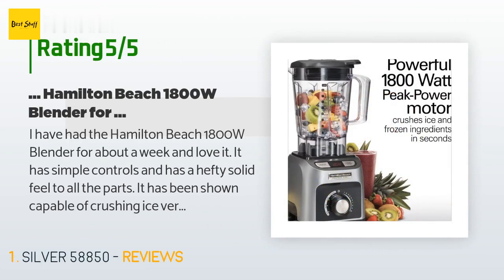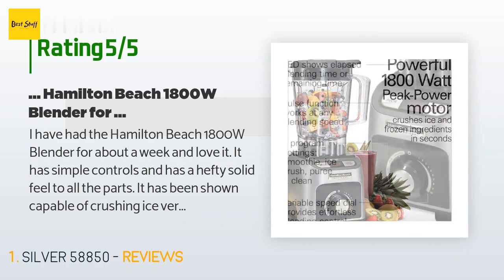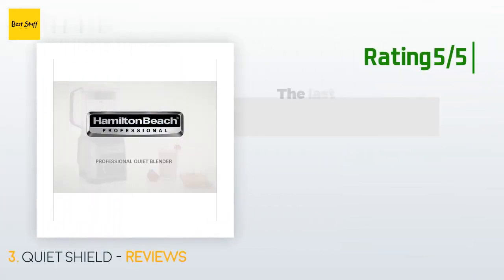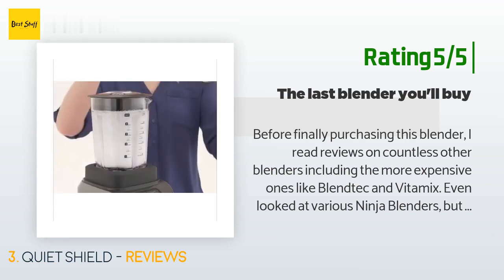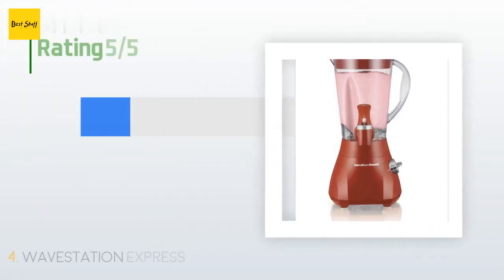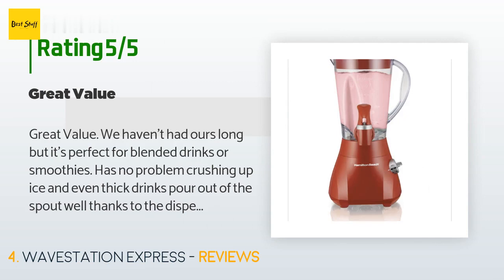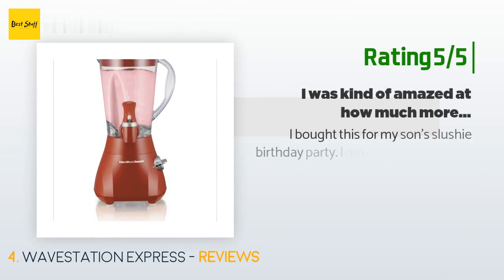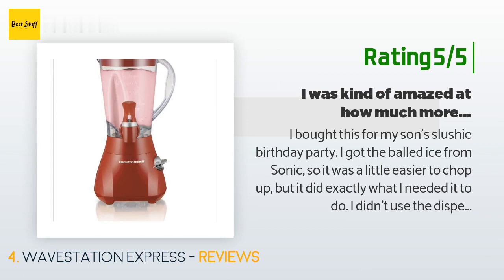🌵4 Best Hamilton Beach Blenders 2020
1 - Silver 58850:
✅ Amazon US
🌏 Amazon International

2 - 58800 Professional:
✅ Amazon US
🌏 Amazon International

3 - Quiet Shield:
✅ Amazon US
🌏 Amazon International

4 - Wavestation Express:
✅ Amazon US
🌏 Amazon International C